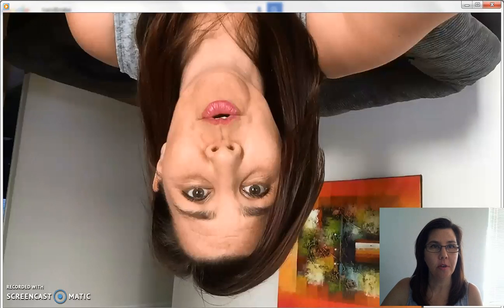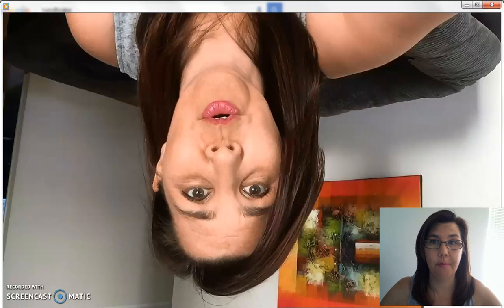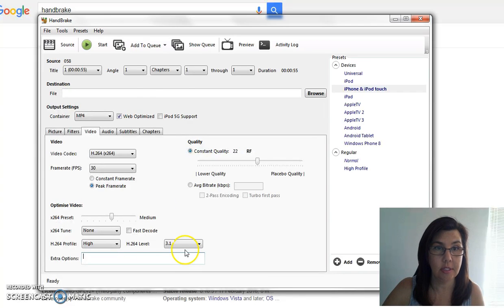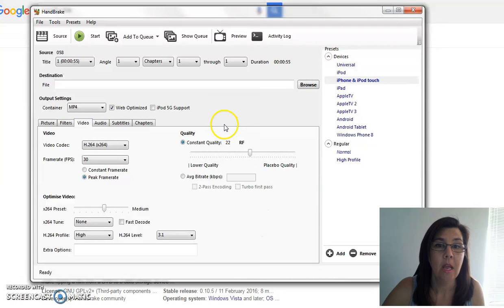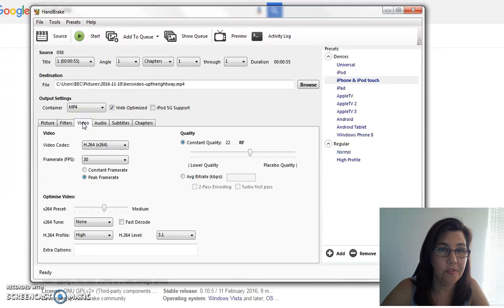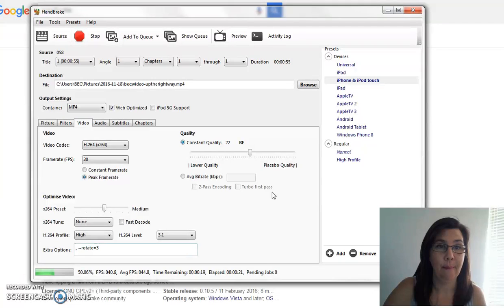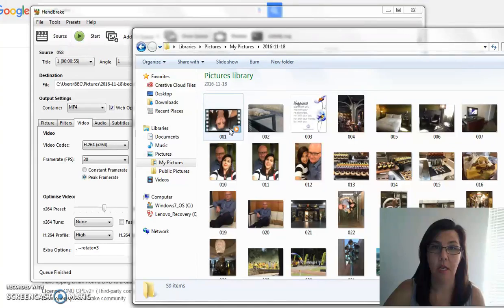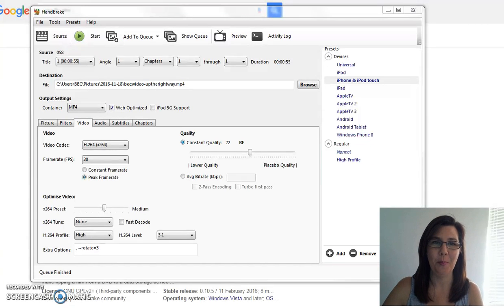How To Rotate & Save a Video in 5 Minutes Flat - Flip or Rotate iPhone Video - EASY TUTORIAL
If you're searching for an easy way to rotate a iphone video this is the best way to do it without losing any video quality. I often record video on my iPhone and find that it's upside down once I download it to my desktop or laptop. This is how I quickly rotate them 180 degrees and fix the upside down video problem using an awesome free open-source software tool.

When you upload the video to your computer you find it is either upside down, or playing sideways... This is really frustrating. I actually did this recently, I recorded the video on my iPhone then realized that I had recorded in the wrong orientation. I wanted to keep the video but I needed to rotate it if it was to be of any use to me. I hope this little tip helps save you some time, as I spend a little while trying to figure this out.